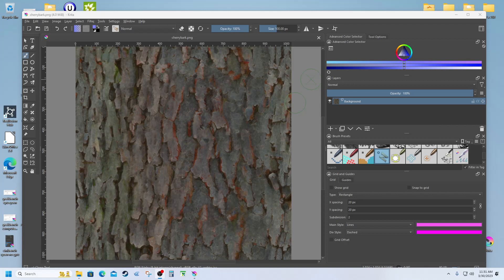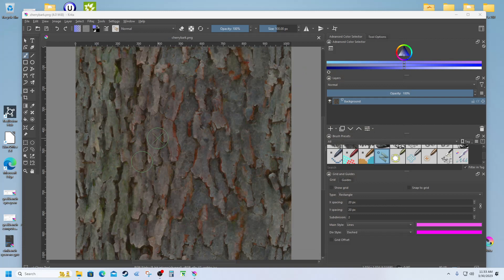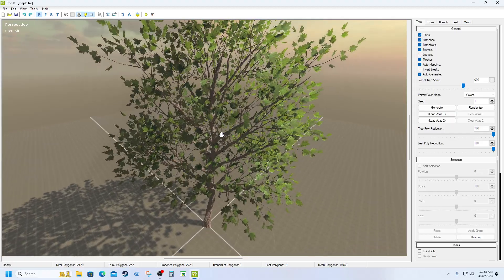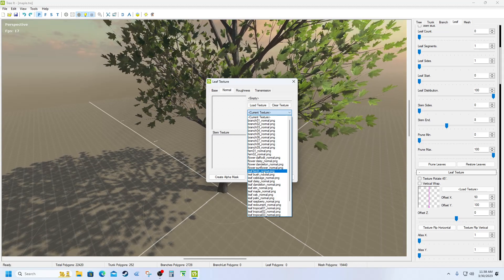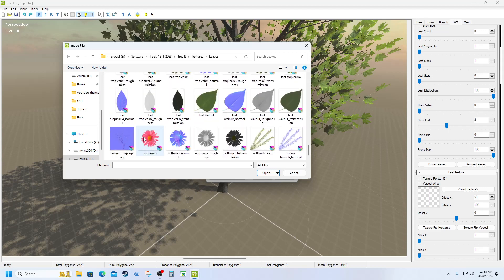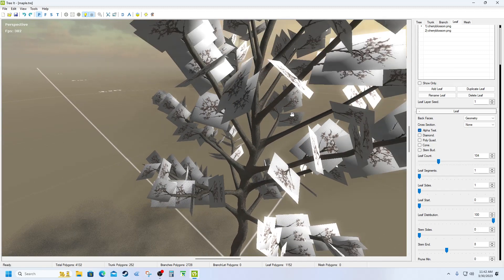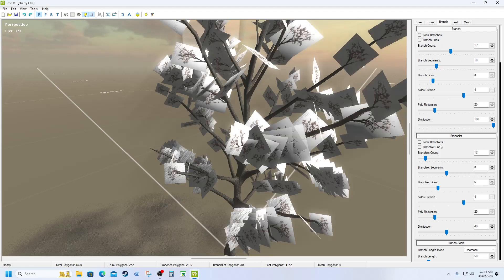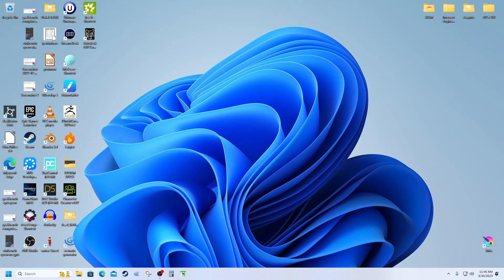How i make my asset pack trees.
A bit of a longer video but i show you start to finsh how i make my trees for my asset packs and RGP Developer Bakin projects.